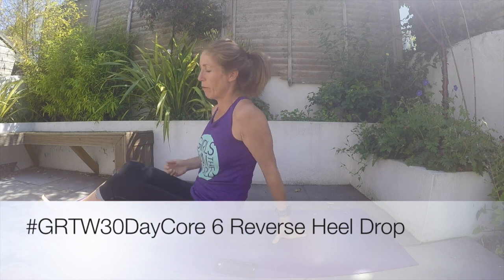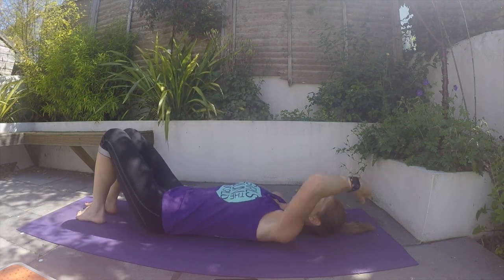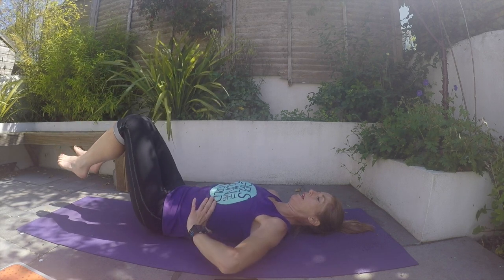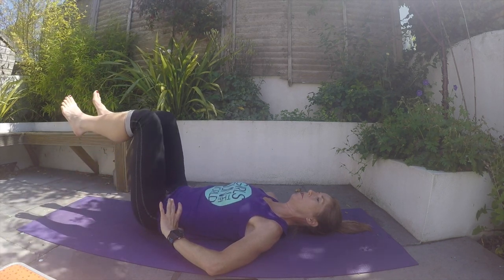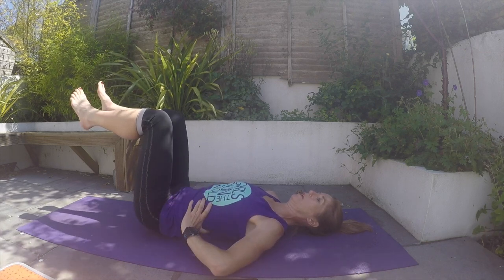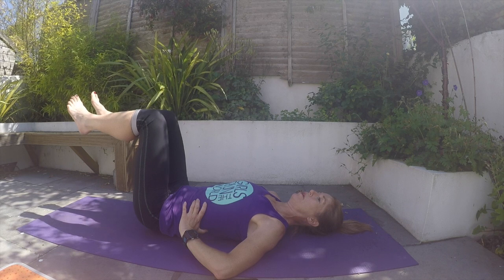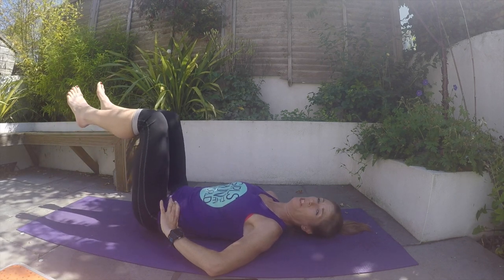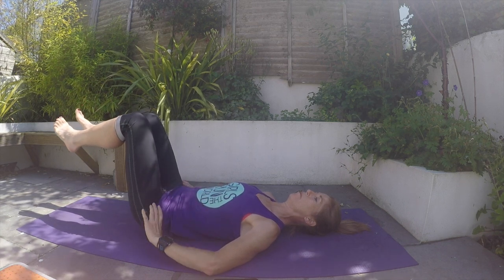GRTW30DayCore 6 Reverse Heel Drop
This video is about GRTW30DayCore 6 Reverse Heel Drop